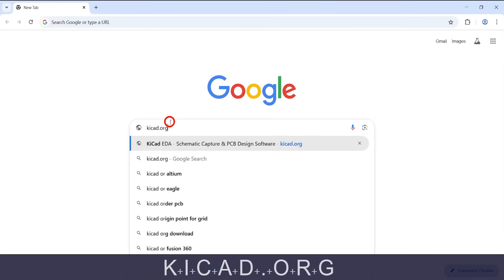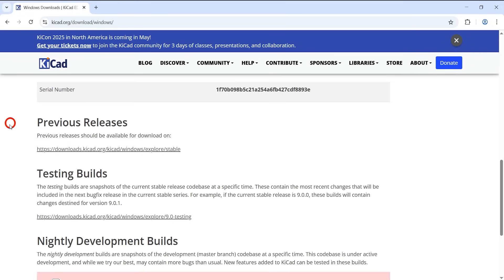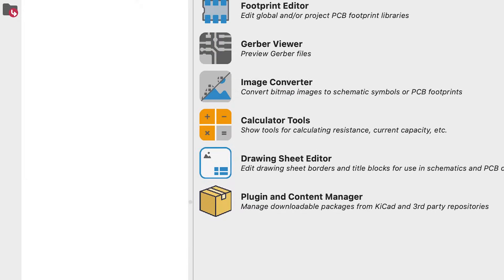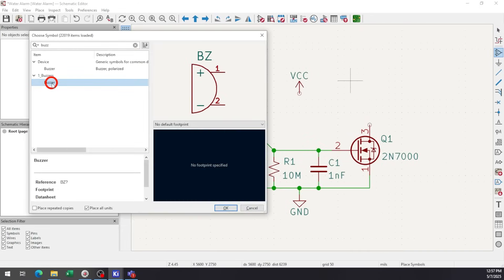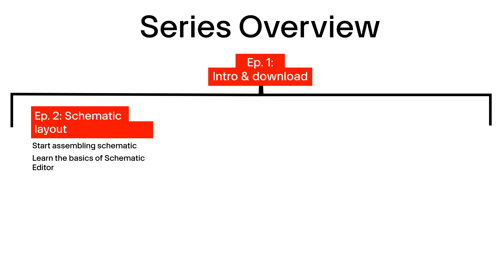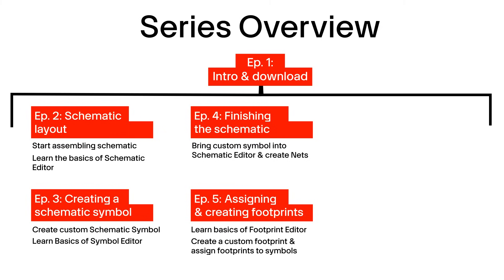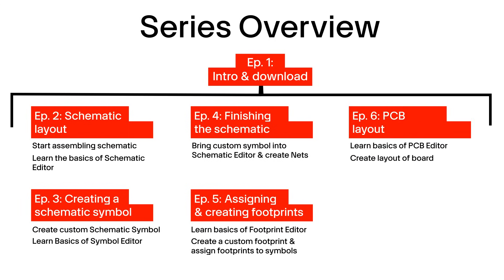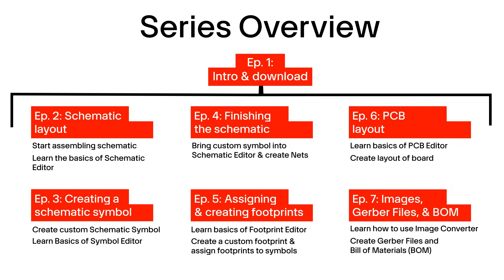KiCad 9.0 - Getting Started Part 1: Intro & Download | DigiKey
Welcome to the first video in our 7-part KiCad series! In this introductory episode, we'll cover the fundamentals of KiCad and get you set up for success. KiCad is a powerful, free and open-source PCB design software that rivals expensive commercial alternatives, making professional circuit board design accessible to everyone from hobbyists to engineers.

Throughout this series, we'll take you from complete beginner to creating your first functional PCB - a water sensor circuit that detects moisture and triggers an alarm. By the end of all seven videos, you'll have designed, simulated, and prepared manufacturing files for a real-world electronic project.

In Part 1, we'll start with the basics: what KiCad is, why it's an excellent choice for PCB design, and most importantly, how to download and install it on your computer. We'll walk through the installation process step-by-step and make sure you have everything properly set up and ready to go. Whether you're completely new to electronics design or transitioning from other software, this video will give you the foundation you need to confidently move forward with creating your water sensor alarm circuit in the upcoming episodes..

Next up in Part 2: Schematic Layout